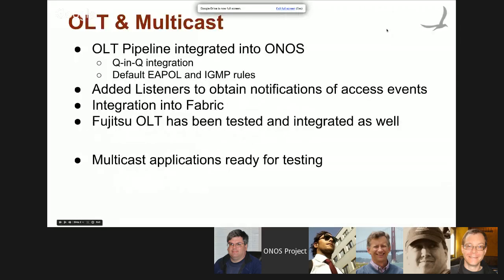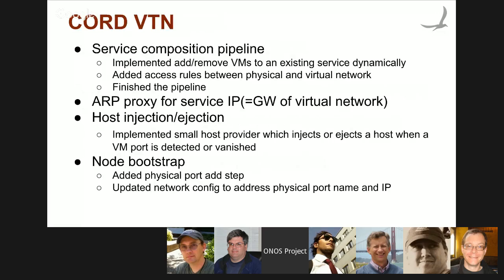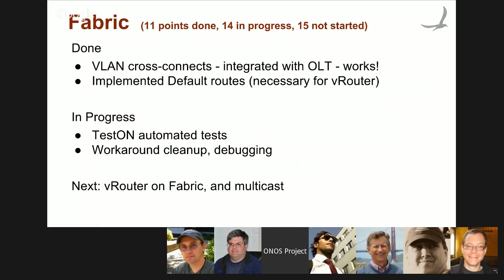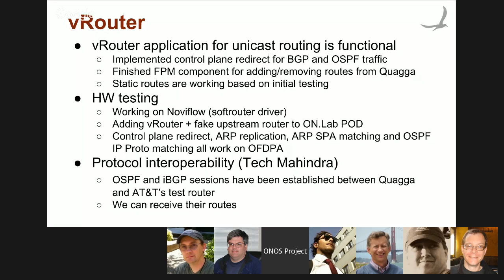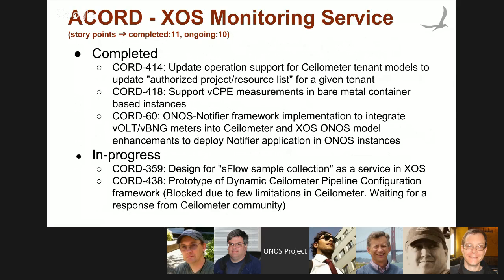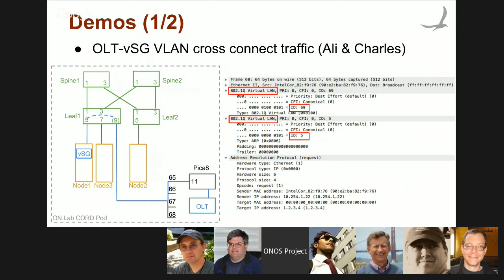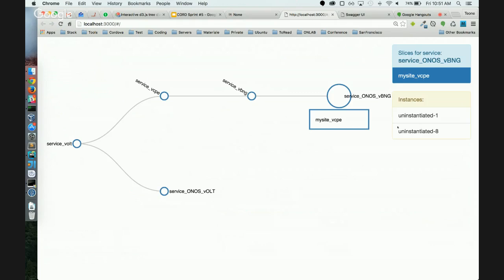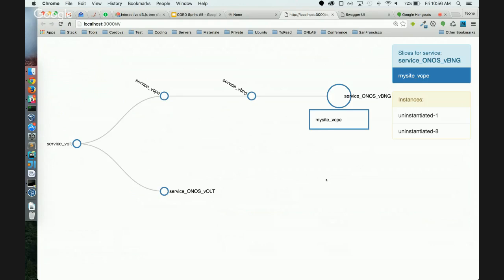CORD end of sprint demo